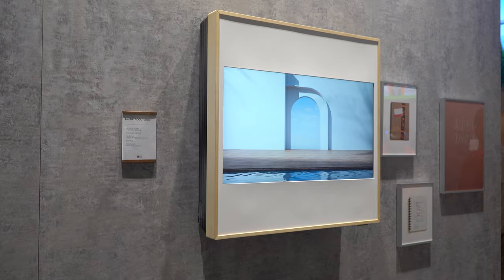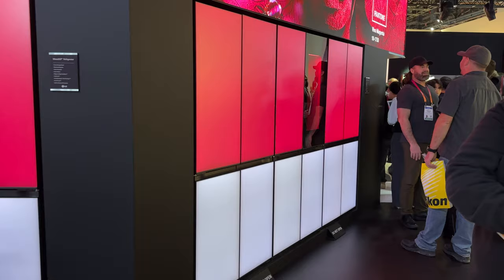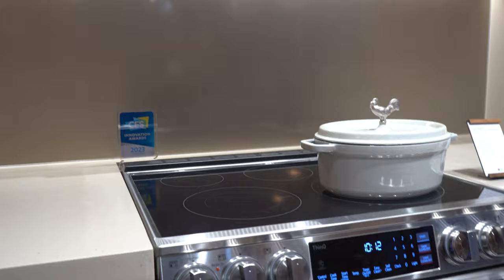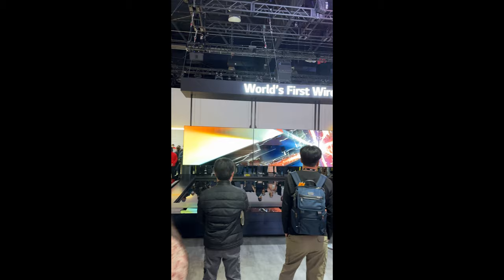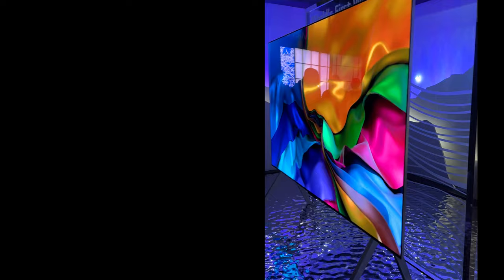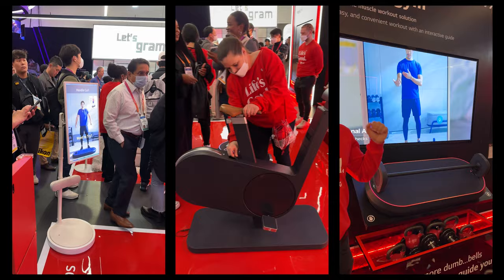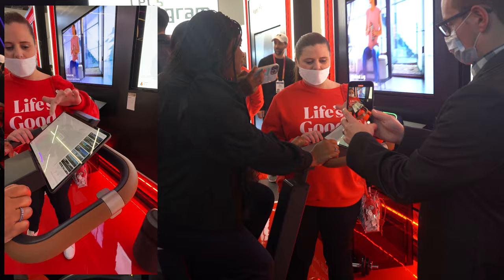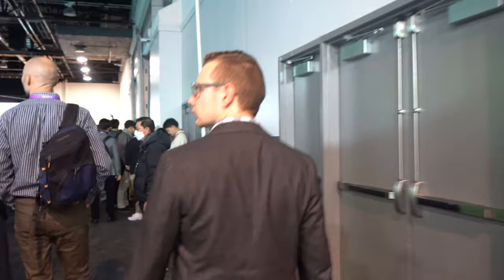LG Booth Tour 2023 at CES 2023 - Hands on with every product!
We’re here at the LG booth at CES 2023 in Las Vegas NV - my first CES and LG invited me to a 1-on-1 tour of their latest tech. There’s a variety of tech from refrigerators that change colour, gaming monitors, wireless TVs, Air Conditioners with displays, and a range of kitchen appliances update this year - let’s take a look.

Chapters:
0:00 - Intro
0:32 - LG AirCool Air Conditioner
1:04 - LG MoodUp Refrigerator
1:25 - LG Kitchen Appliances
2:10 - LG Wireless OLED TV
2:43 - LG UltraGear Curved OLED Monitor
3:00 - LG OLED Flex TV
3:20 - LG Labs Fitness Section

My Gear
Sony A7iii Camera